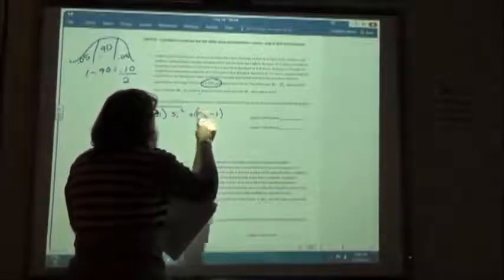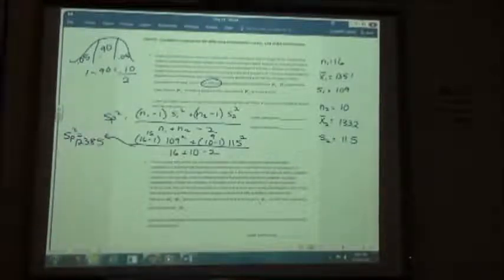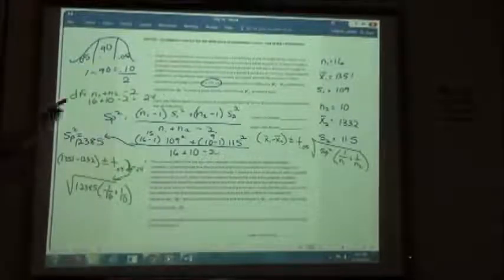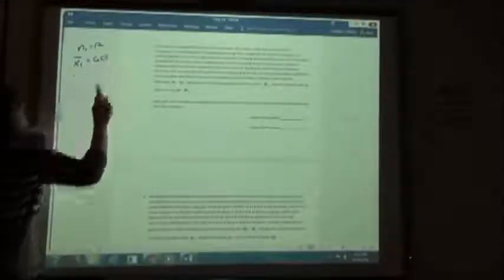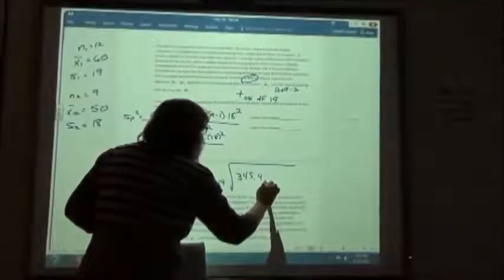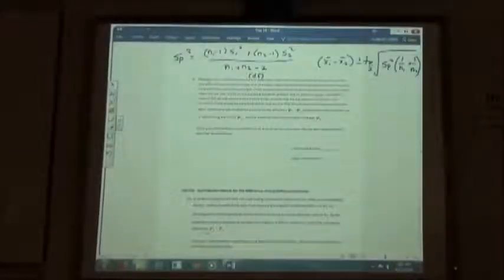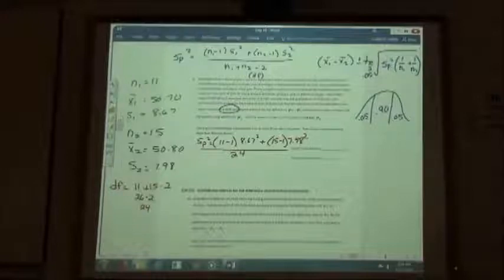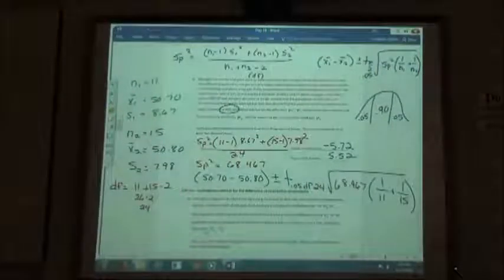CIHT15 Confidence interval for the difference of populations means Use of the t distributions